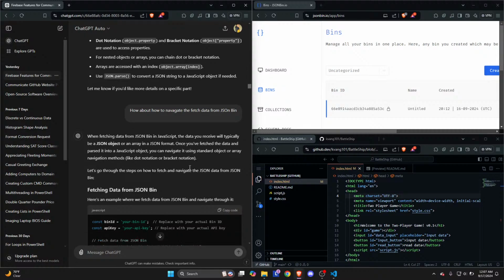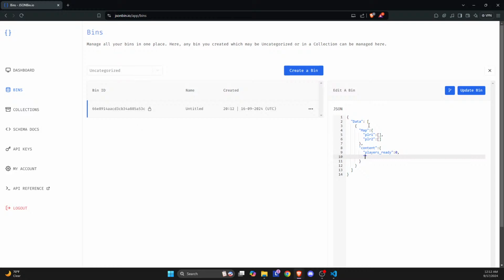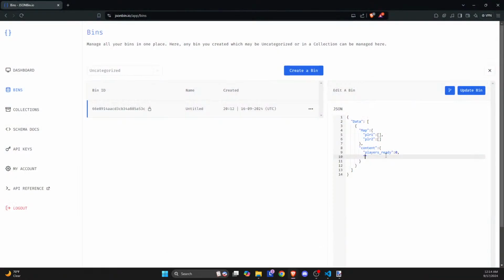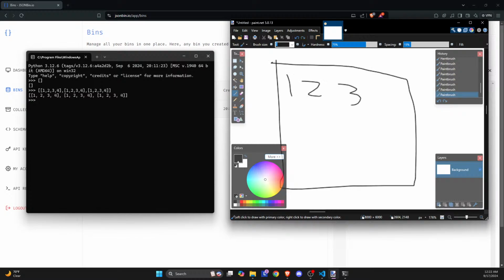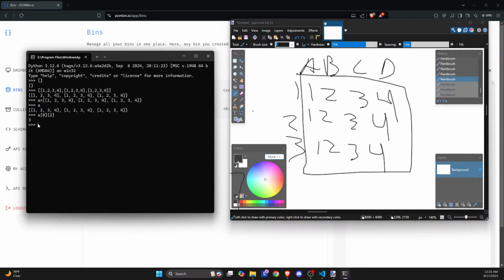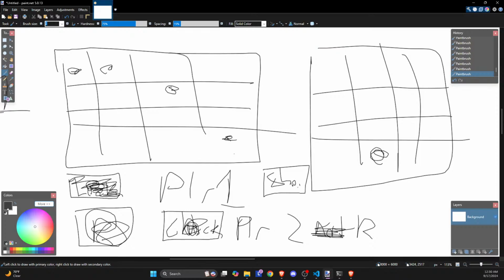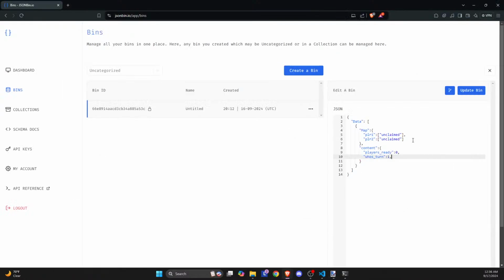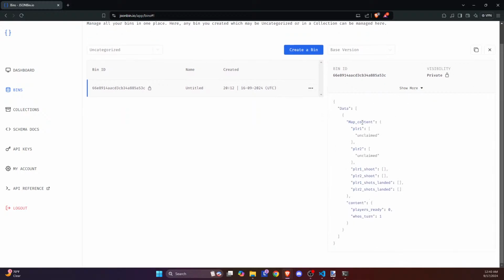Program with me! | Building the database | Part 2